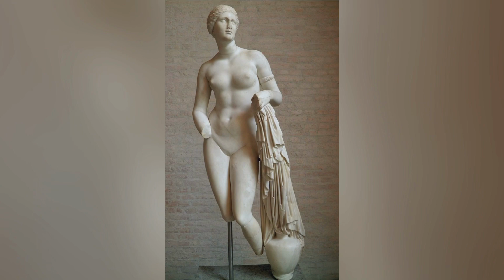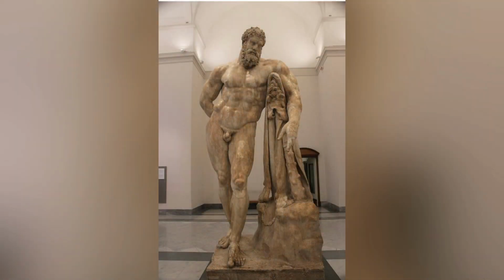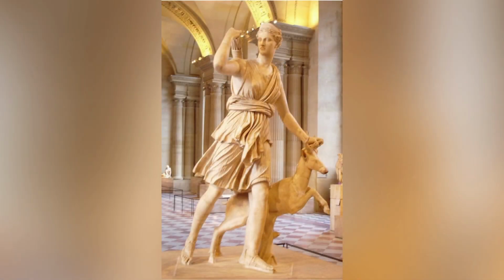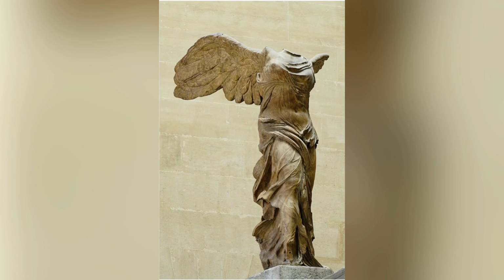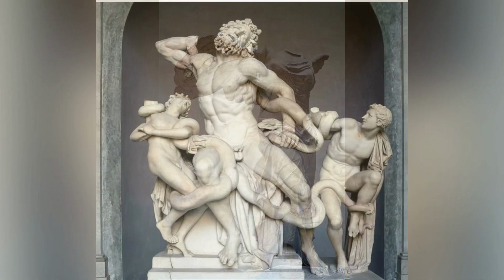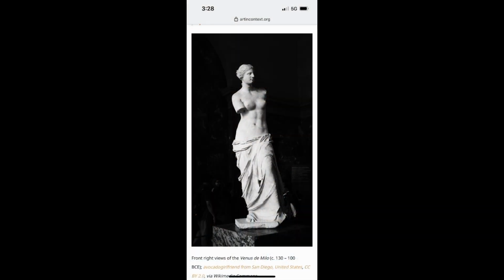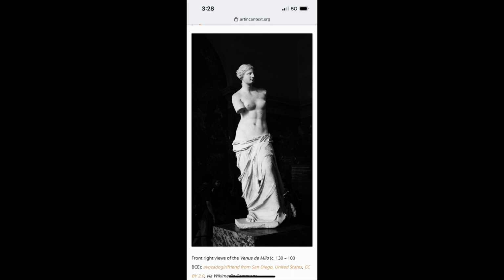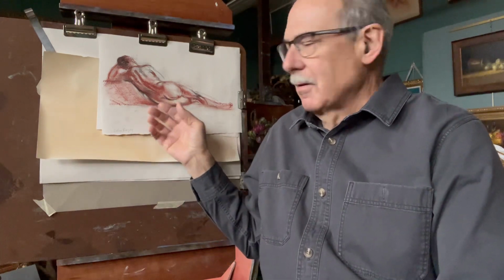Classical Figure Drawing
Learn how to draw the human figure from the inside out. and study with renowned artist James SULKOWSKI. Learn how to capture the gesture or action of the pose, build on it with the three large masses of the Figure and develop the forms and anatomy. Also, you’ll learn Classical drawing TECHNIQUES! and take your art to another level! James studied at The Art Students League of New York with iconic instructor, Robert Beverly Hale.